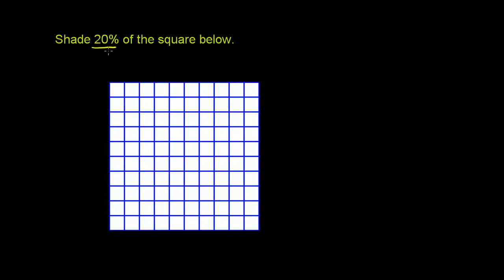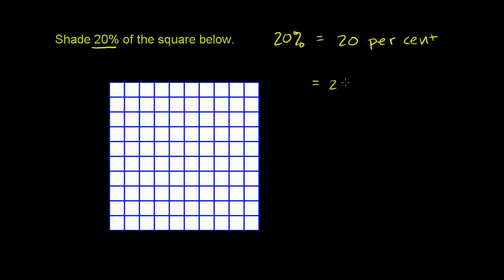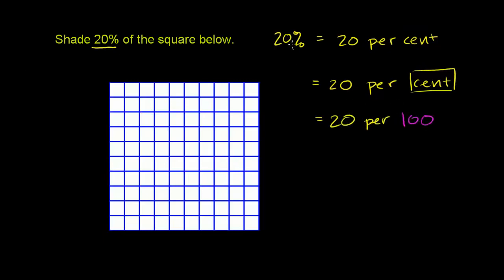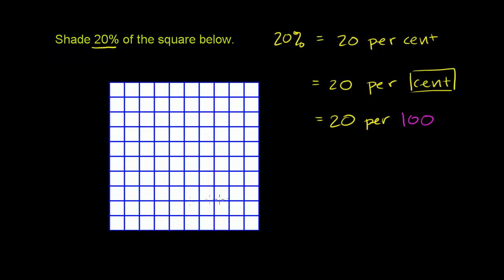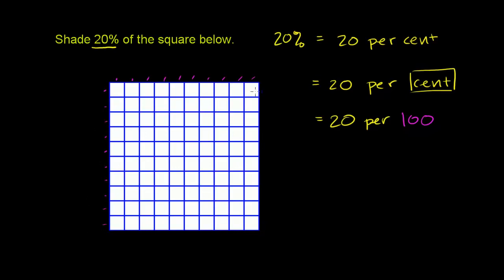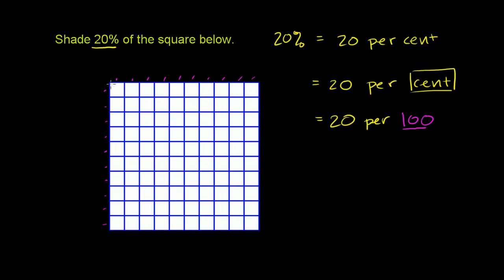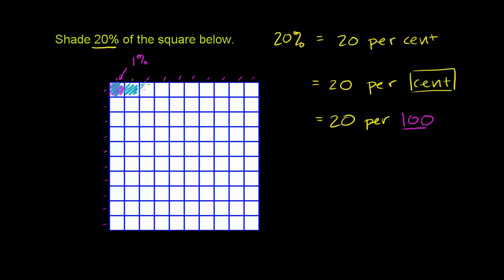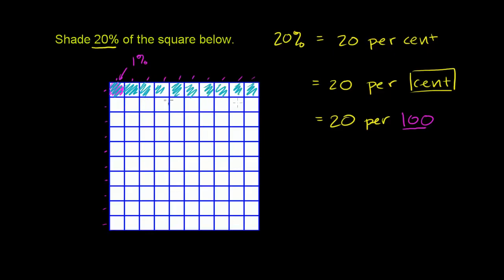Math Grade 6 - The meaning of percent